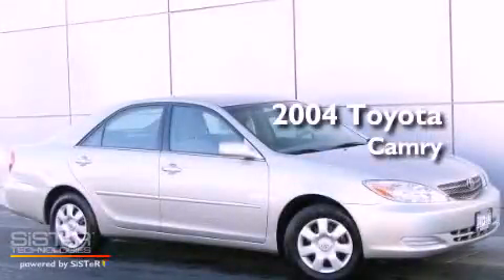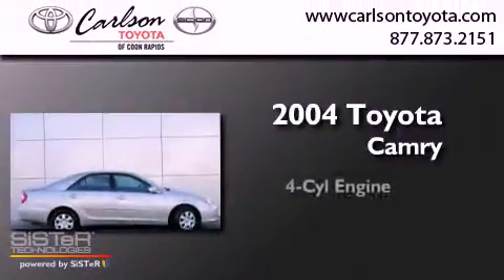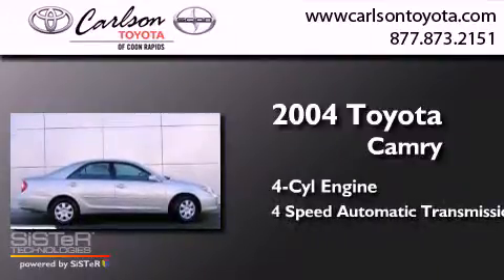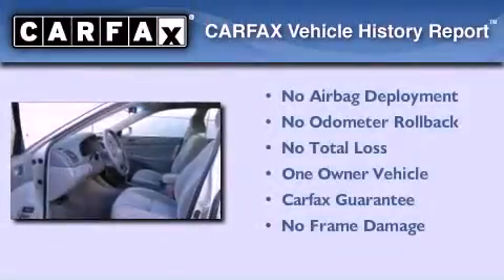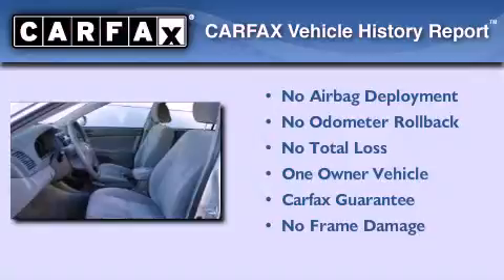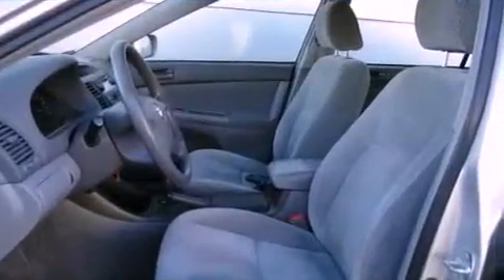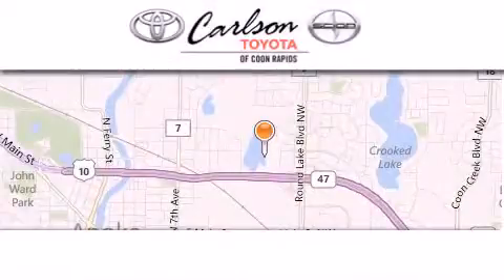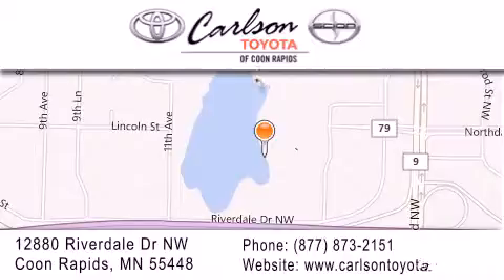2004 Toyota Camry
Year : 2004
 Make : Toyota
 Model : Camry
 Engine : 4 Cyl.
 Trans . : 4-Speed A/T
 Exterior : LUNAR MIST METALLIC
 Miles : 122,866
 Interior : STONE
 Stock : 18123A